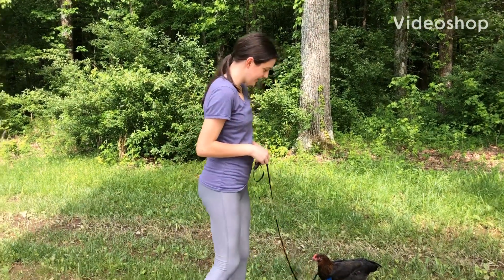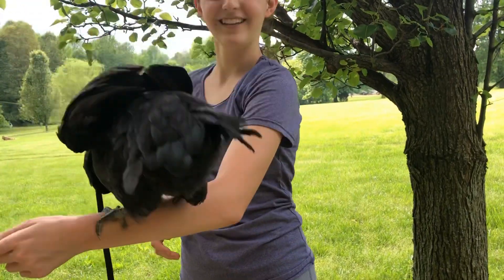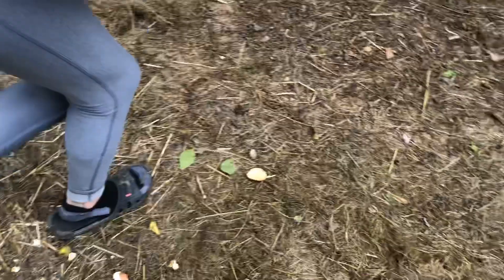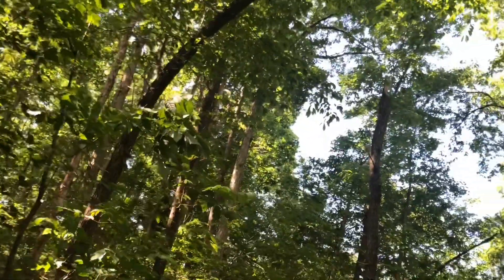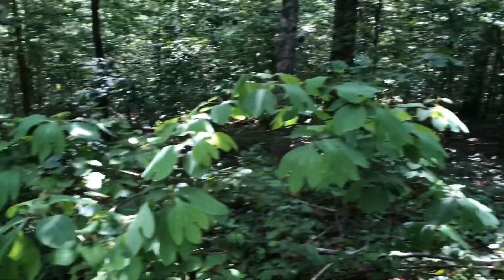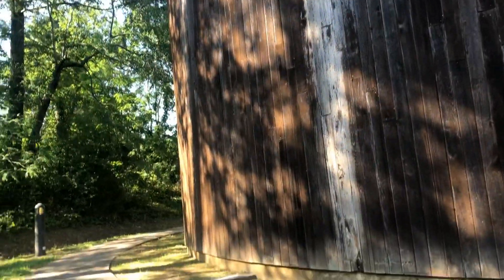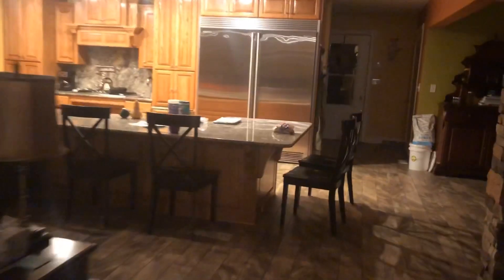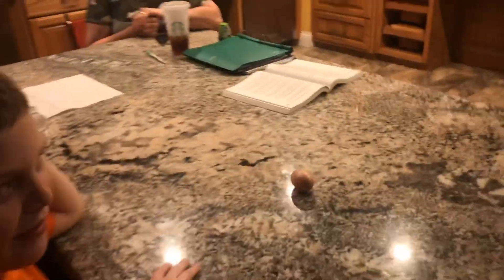Our first egg!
Sorry for the wait here is 3 different videos combined